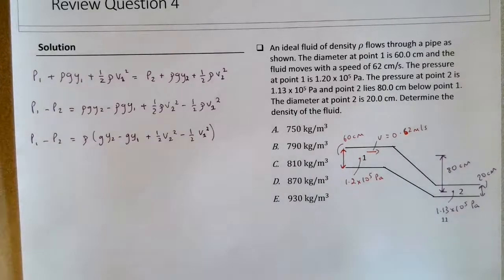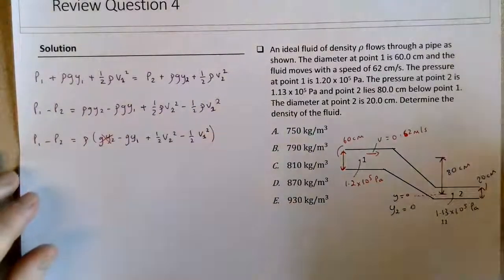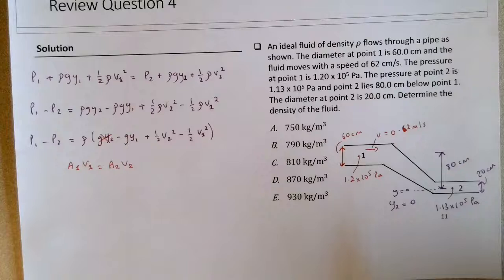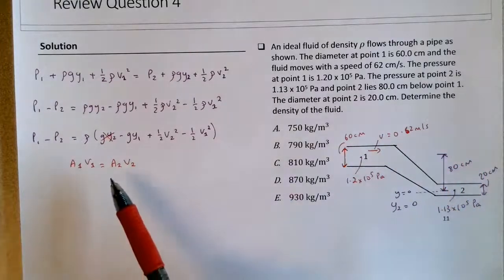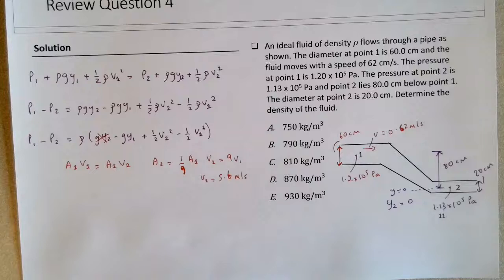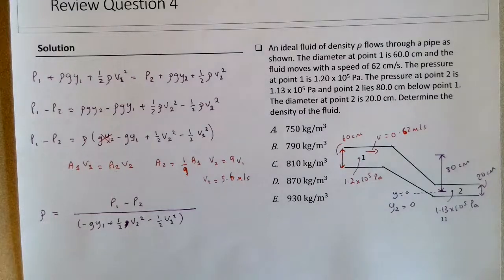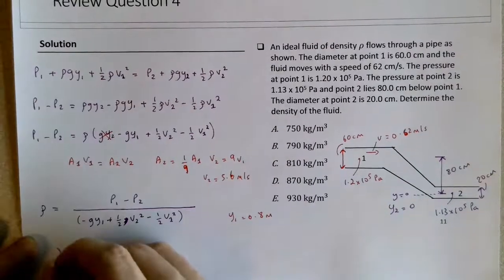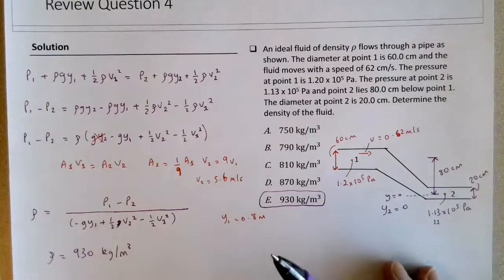Ideal Fluid Flow Review 2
A question on ideal fluid flow in the context of changing fluid speed and fluid height.